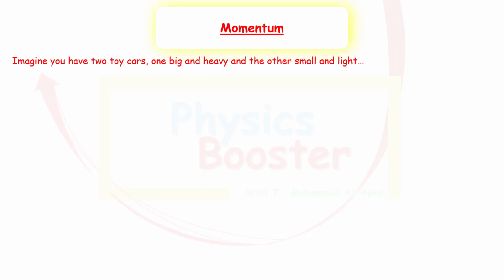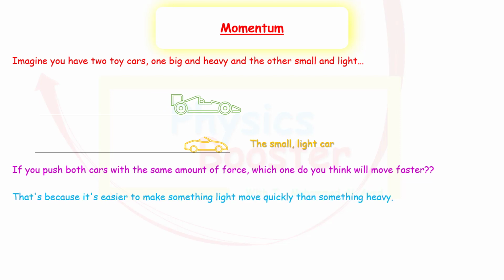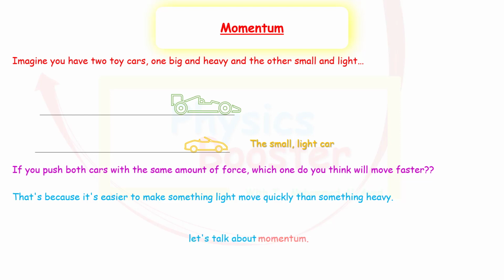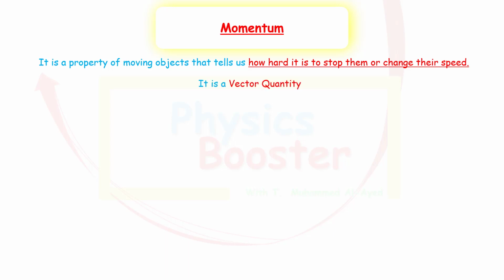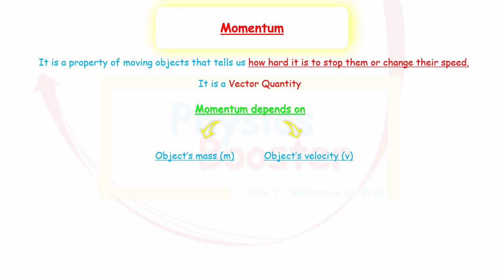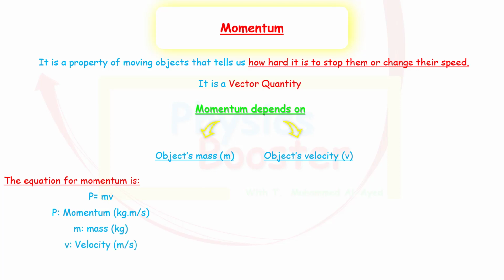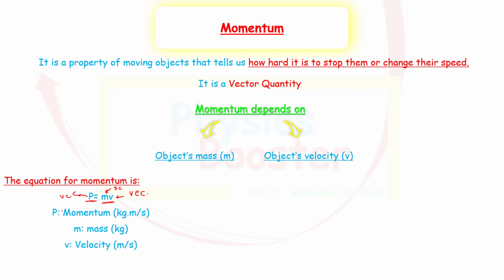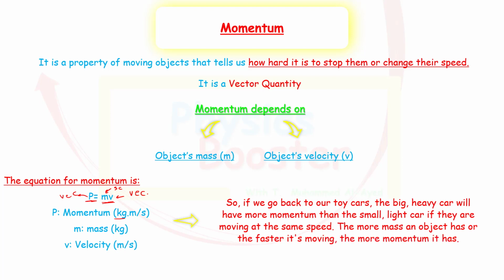ACT Physics| 5.1 Momentum